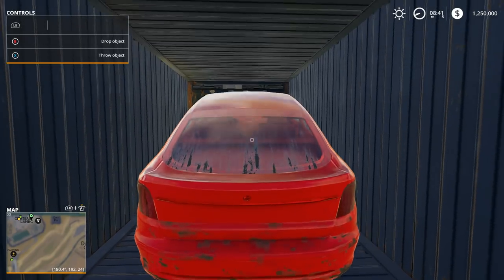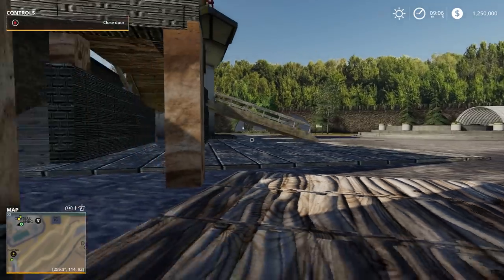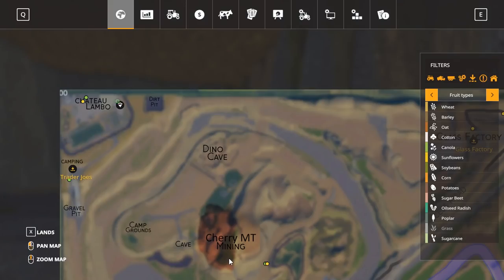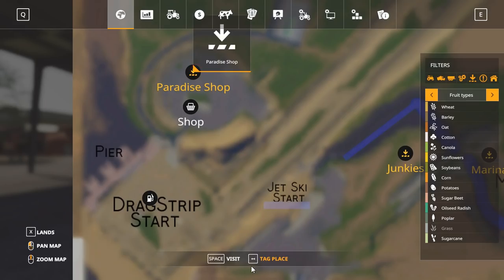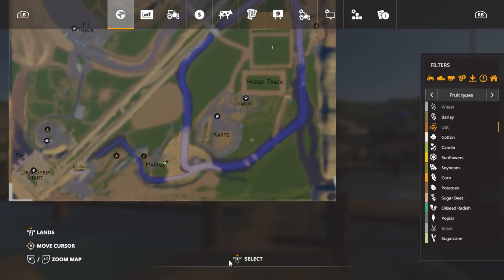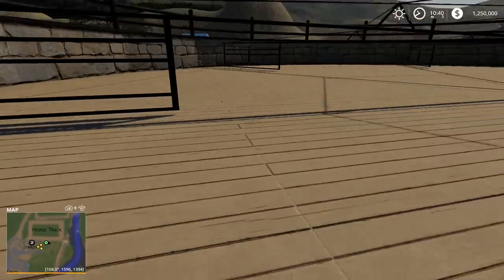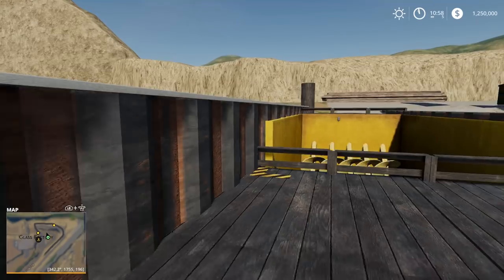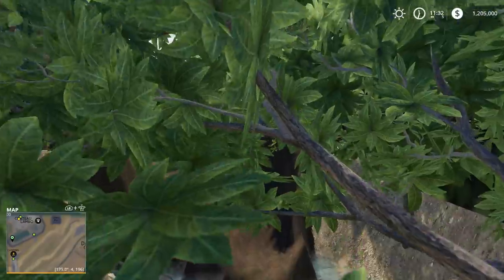Paradise Map animations V. 1.0.0.1 Alpha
The locations of the animations in the map, as of now

Beta testing info below to test the newest mods!